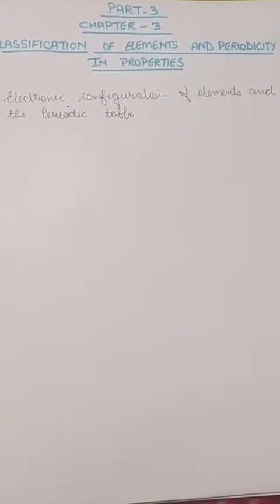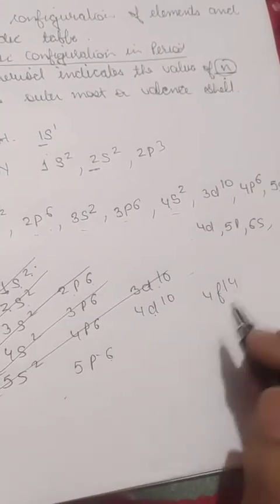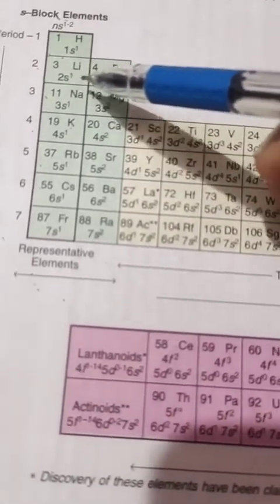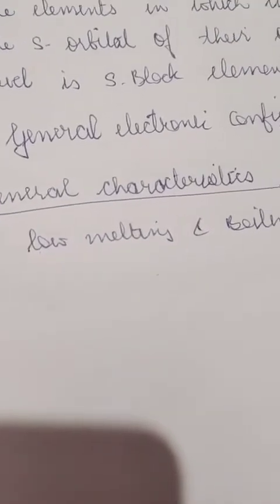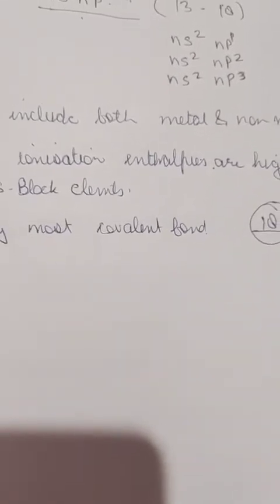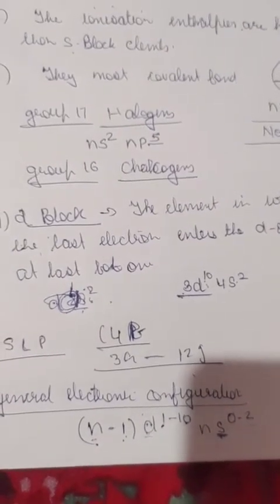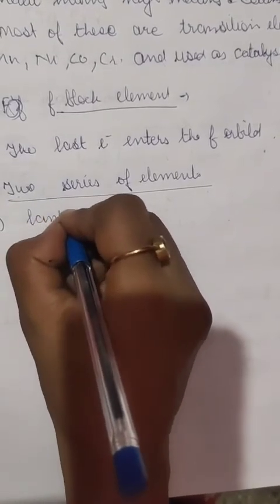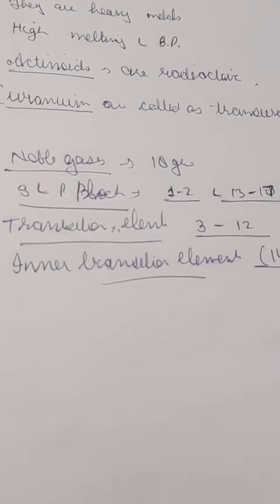Class XI Chemistry Ch-3 Classification of elements and periodicity in properties (Part-3)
Electronic  configuration of elements and the periodic table